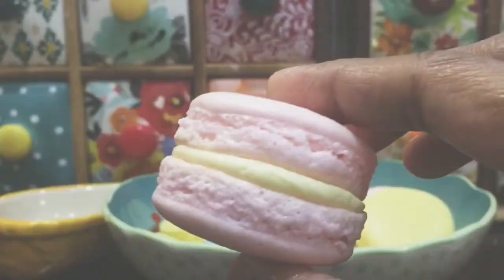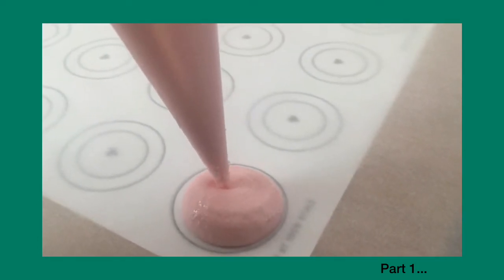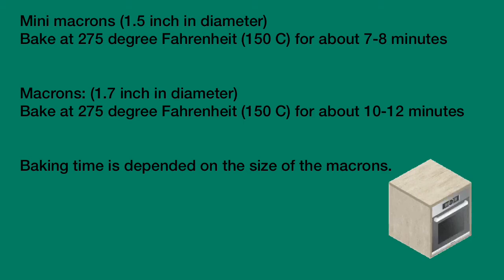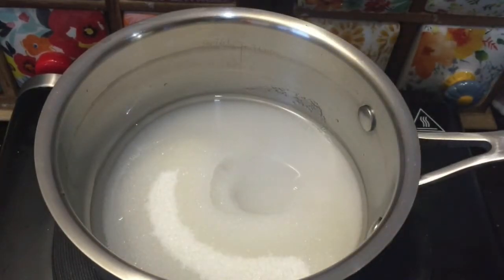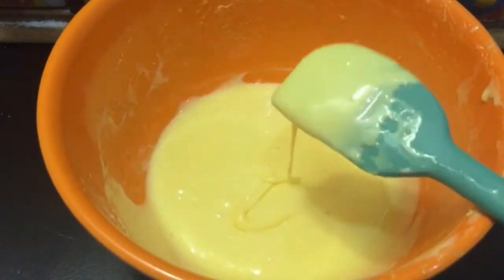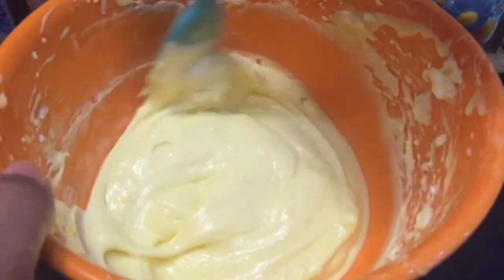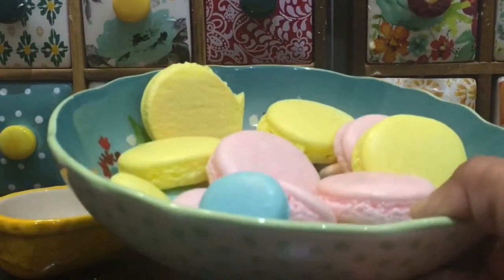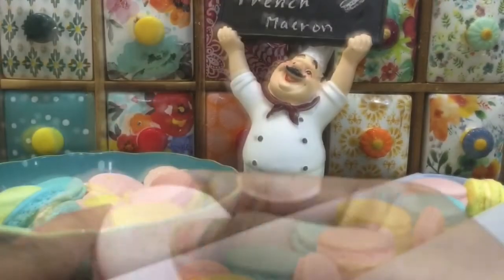PART 2 | French Macarons in TAMIL | Macarons recipe Tamil | மக்ரூன் |Yummy easy macarons#CooCurry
Ingredients :

Macarons:
Almond - 90g
Sugar - 3/4cup to 1cup

Eggs whites - 3nos
Sugar - 6tbsp
Vanilla - 1tsp

French butter cream:
Egg yolks - 3nos
Sugar - 1/2cup
Water - 3tbsp
Butter - 1/2cup

Musician : VARUNRAJ

French Macarons Tamil-French Macarons recipe in Tamil-almond flour French Macarons recipe Tamil